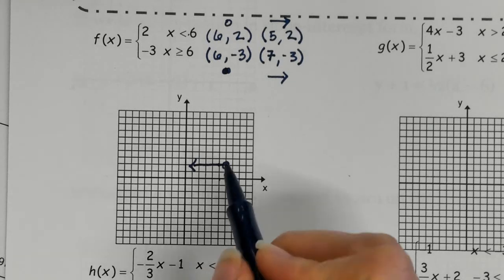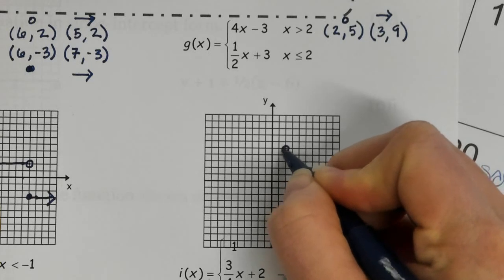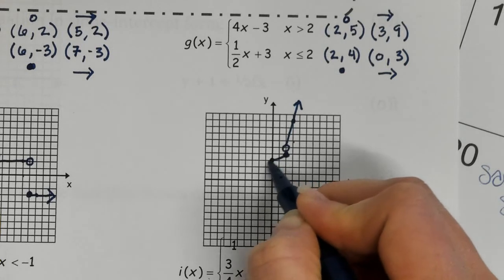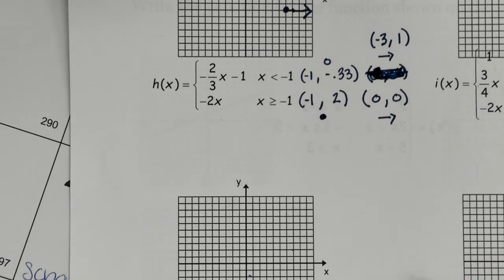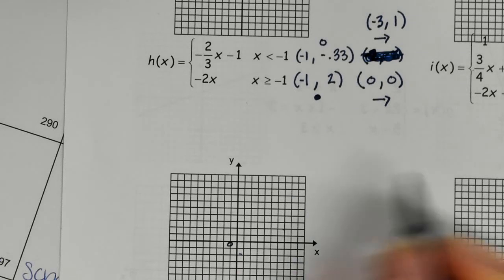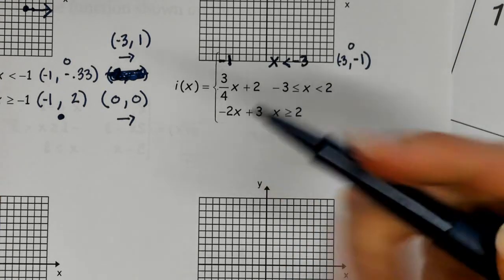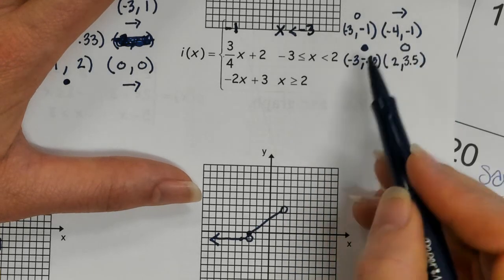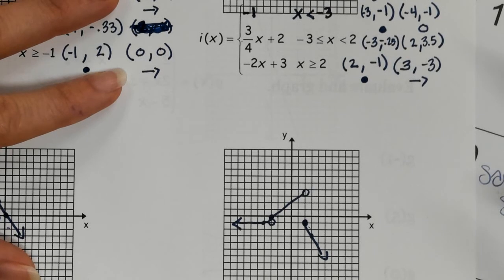Graphing Piecewise Functions